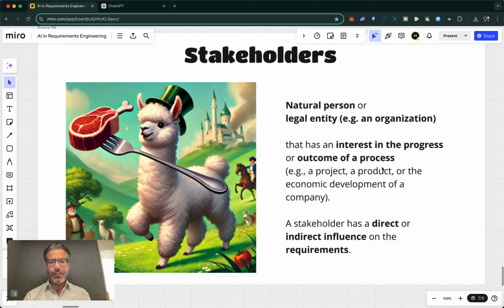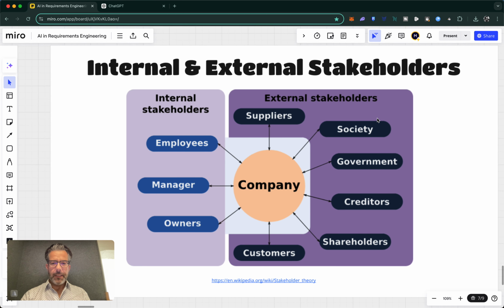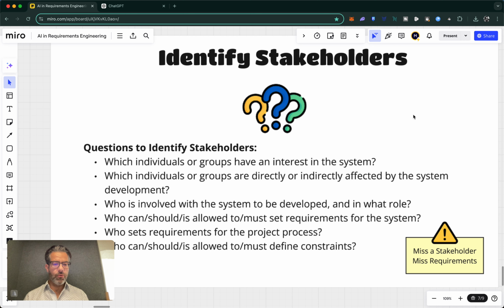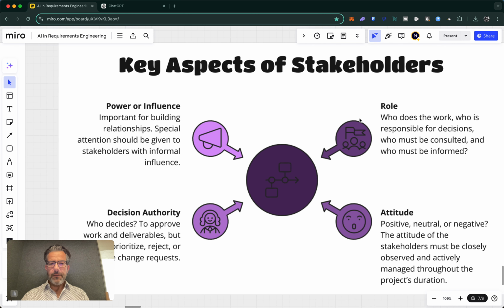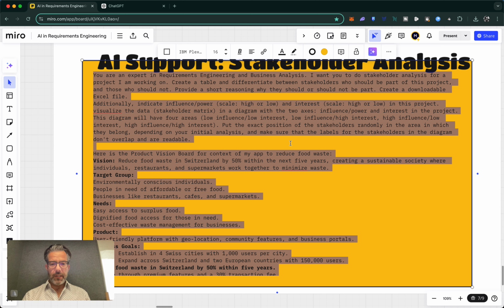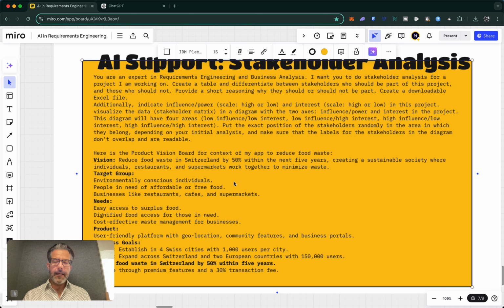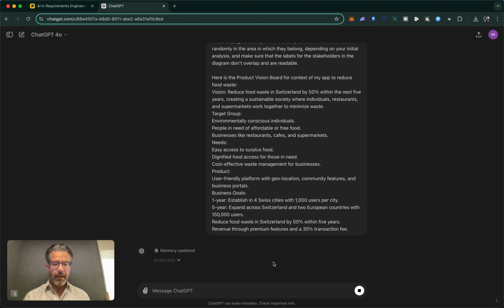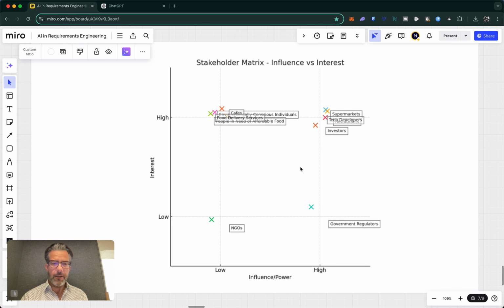AI and Stakeholder Analysis: The Future of Business Strategy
AI tools like ChatGPT, Claude, LLaMA, and Gemini are revolutionizing the way we approach requirements engineering, making our work more efficient and impactful. With countless use cases, these tools offer powerful solutions to complex challenges. In this video, I’ll guide you through using your favorite LLM (Large Language Model) to support your Stakeholder Analysis.

What You’ll Learn:
✅ How to leverage AI tools for conducting comprehensive stakeholder analysis.
✅ Identifying key stakeholders with precision using AI.
✅ Streamlining communication and documentation processes.

🎓 Explore the full course "AI in Requirements Engineering" at Obvious Works.